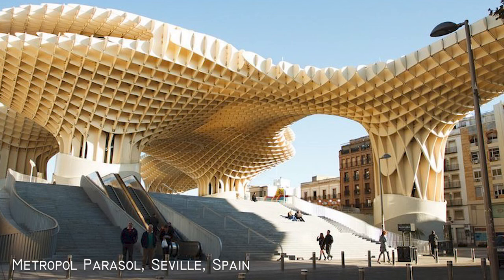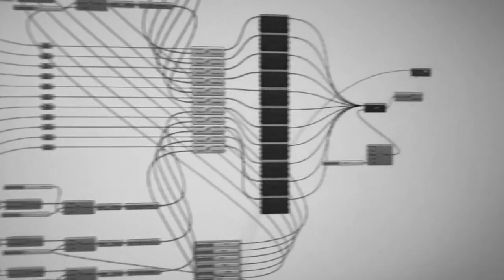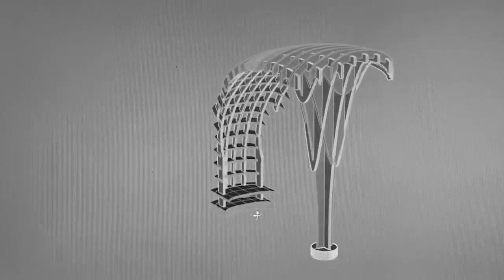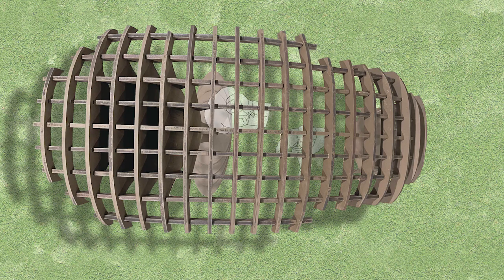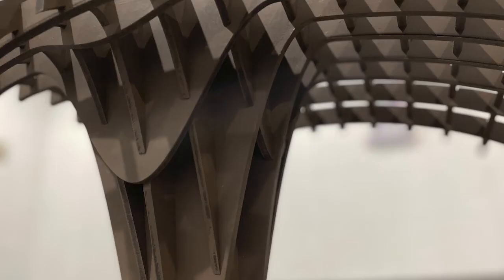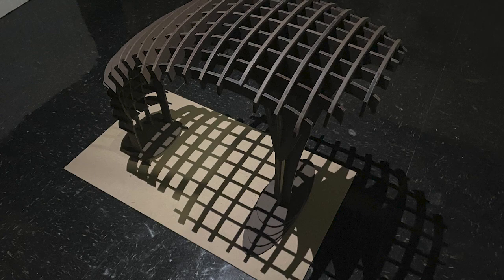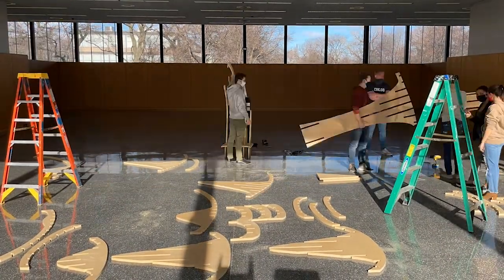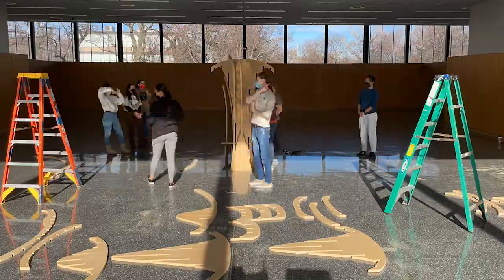Armadillo Pavilion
The Armadillo Pavilion was designed and built for my Arch 433 Intro to Digital Fabrication Course during Fall 2021.